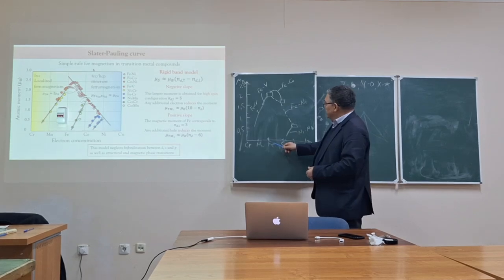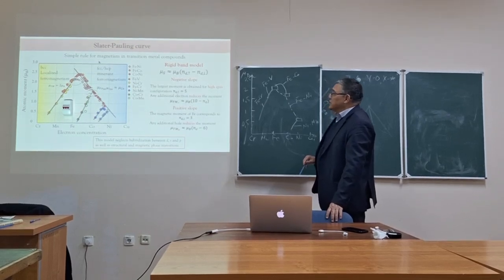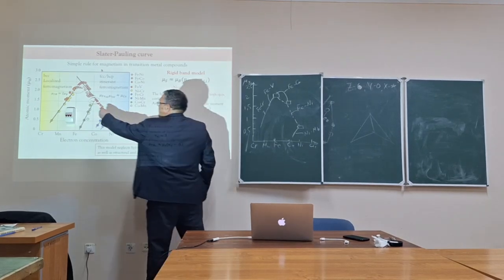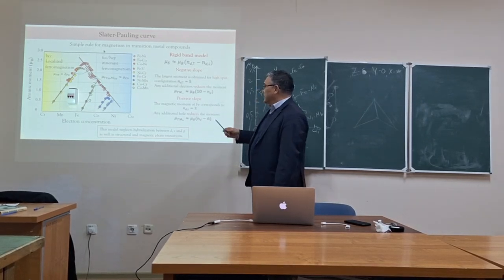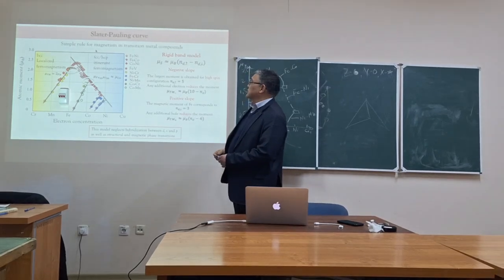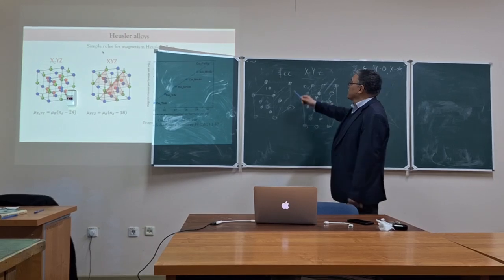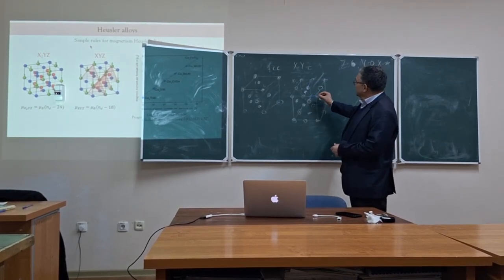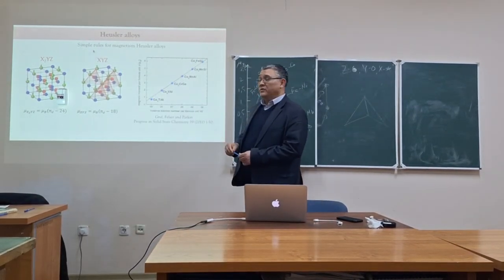Magnitlik yarimo'tkizgishler: Katti denelerdegi magnti momentleri 2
Laziz Saribaev, QMU Yarimo'tkizgishler fizikasi